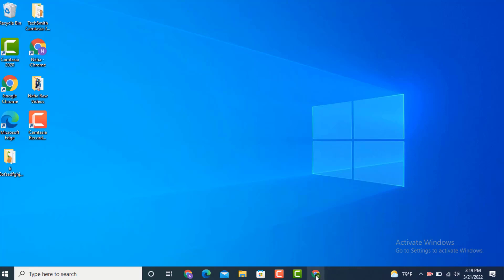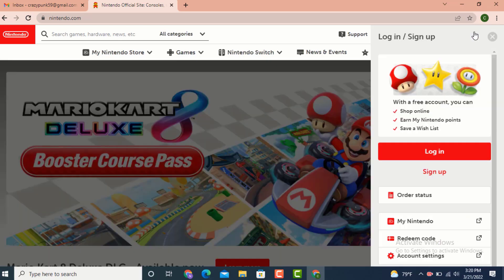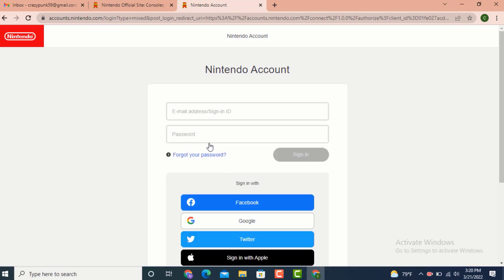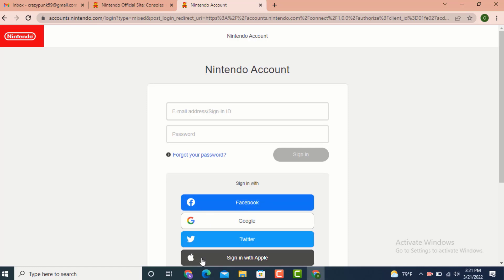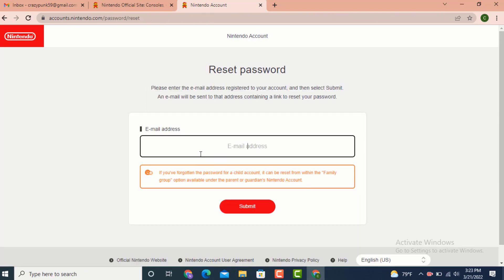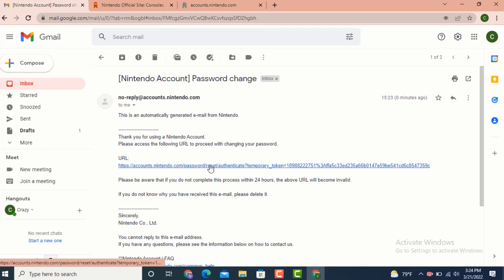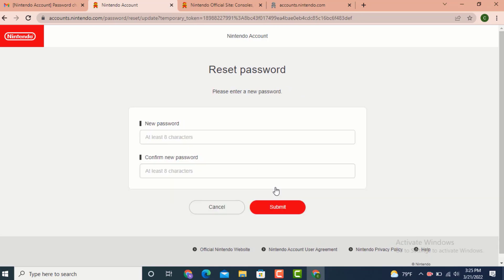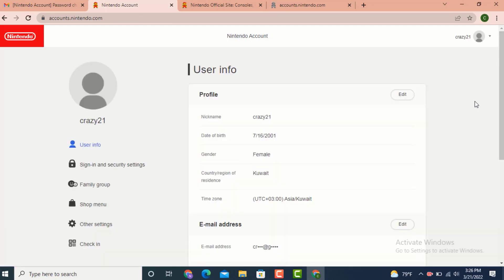How to Recover Nintendo Account Password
This vide will guide you on how to Recover Nintendo Account on your device.
The steps are as follow:
1. First go to your web browser and type "
2. Next you'll land on a "Profile or an Login Page" go to your upward right hand side and there is an "Login/ Signup" tap on it.
3. Under this again there is "Login and Signup" if you already have an account tap on "Login " and don't have an account tap on "sign up".
4. Again there is two option tap on "For existing user / sign in".
5. Now choose the method in which you have created your account.
7. To reset your "Password" first enter your "Email Id" that's linked to your "Nintendo account" as an email will be sent containing a "Link to Reset Password",  and now enter your email and tap on "Submit" now check  for the email.
8. Now as you receive an "Email with a link" tap on the link.
9. Before you "Reset your Password" first you will either need to enter your "Birth Date" or "Nick name " that you used while registering Nintendo Account" and after that tap on "Submit"
10. Finally you get to "Reset Password", now enter a "New Password" again "Reenter Password" and tap on submit , now you'll see that your password has been changed" and tap on ok.
11. Now you already be "Logged In" .
Now this is one of the fastest ,quickest and easiest way of  recovering your account.